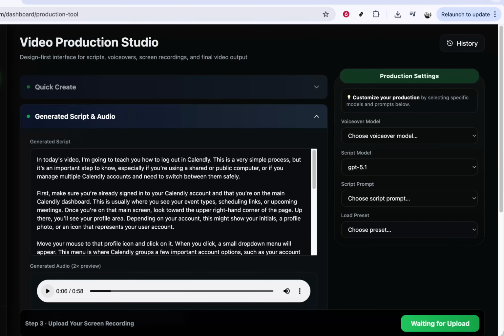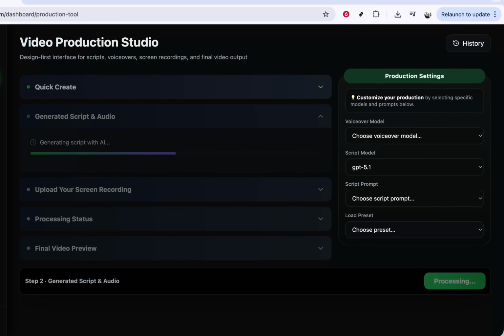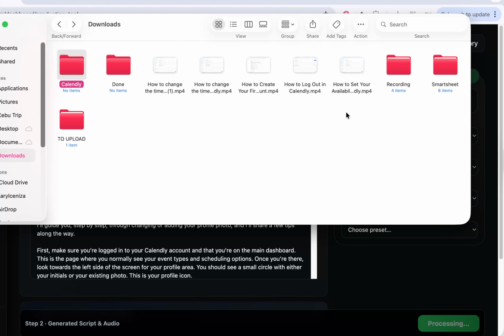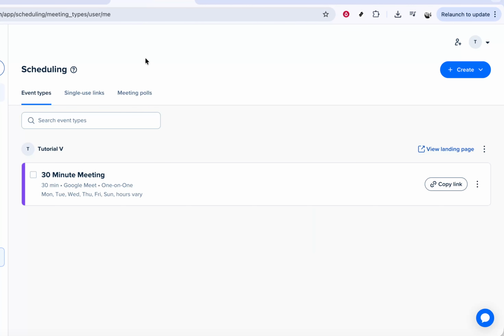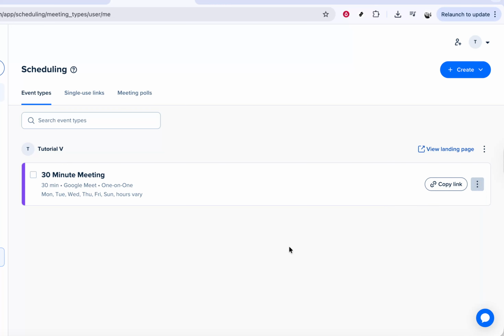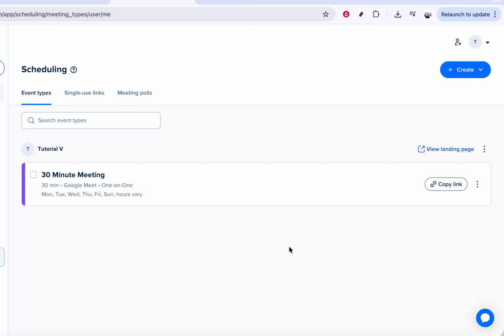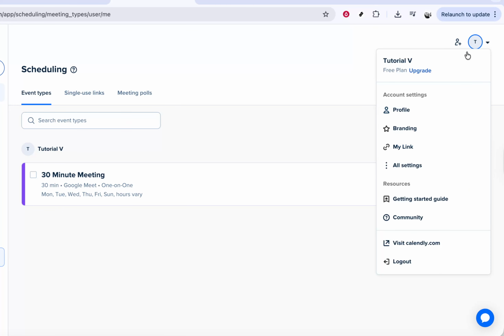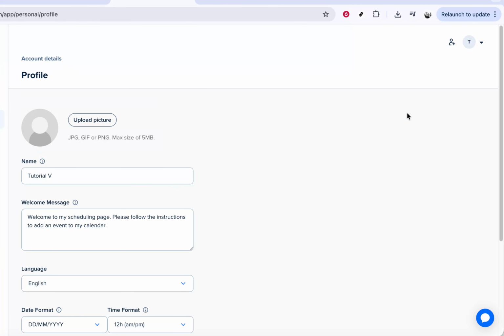How to Upload a Profile Picture in Calendly | 2026 Guide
In this video, you’ll learn how to upload a profile picture in Calendly so your account looks professional and personalized.